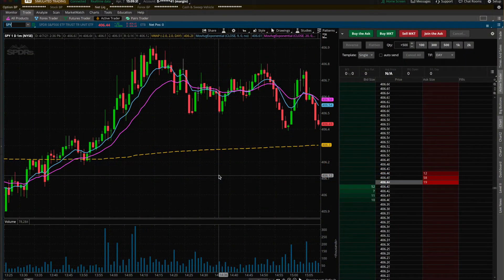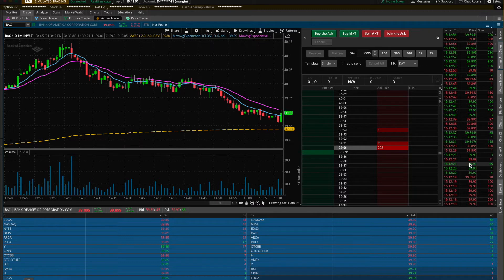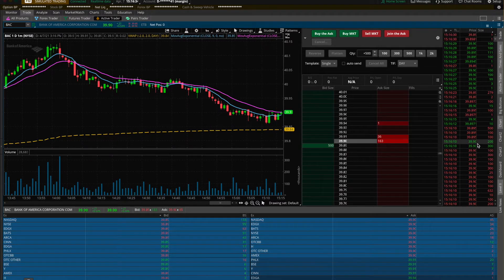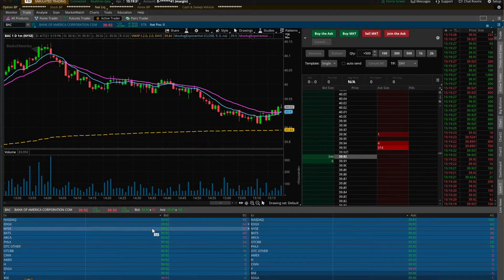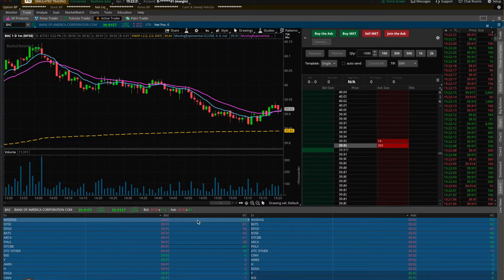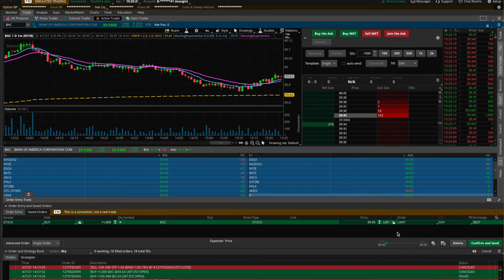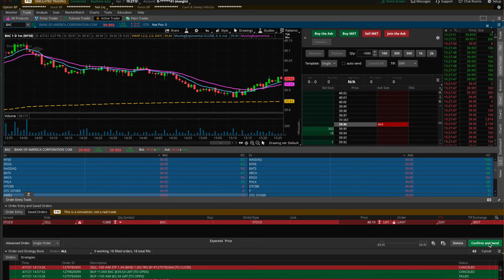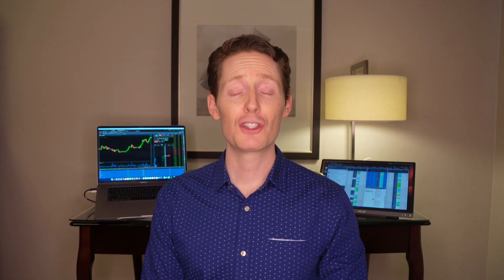How To Read Level 2 On ThinkorSwim - TD Ameritrade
So today I am going to talk to you about what Level 2 is and go through a basic tutorial on how to use it when you are day trading on the Think or Swim platform.
Level 2 is a really important feature to have when you are day trading as it provides you with a lot of information about how many people are looking to buy or sell in a particular stock.
►BOOKS:
The Intelligent Investor
Stock Market Investing for Beginner
How to Day Trade for a Living
►LIMITED TIME:
Receive 2 Free Stocks from WeBull when you deposit $100 (Valued up to $1600)
My Camera and Recording Equipment:
Please note that Day Trading is a high-risk activity and can result in a loss of your investment. Any trade or investment is at your own risk.